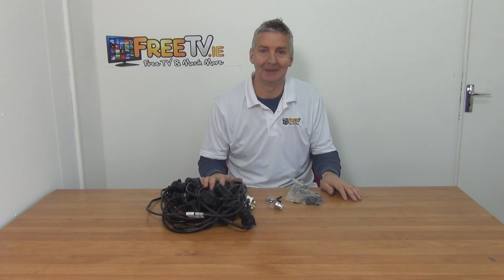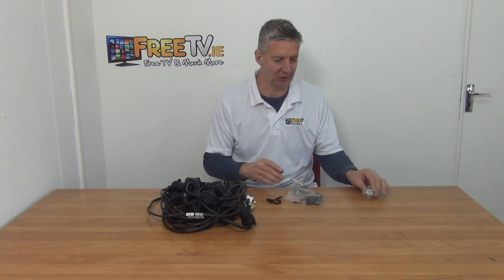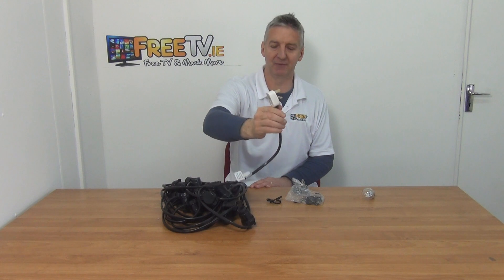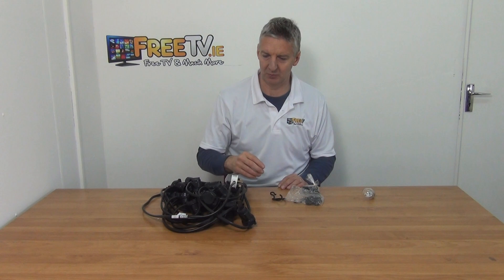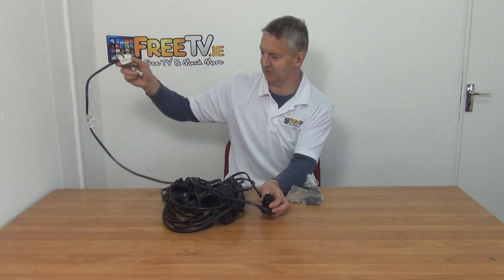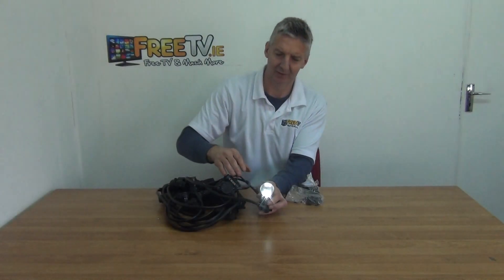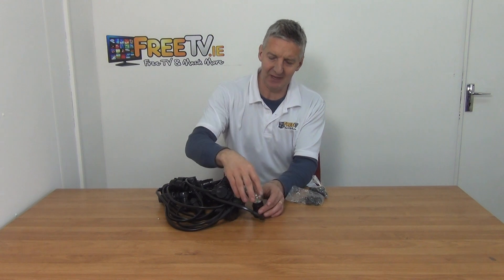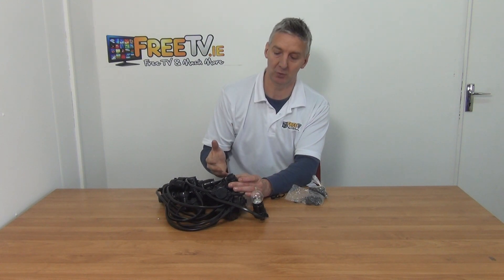10m Festoon Harness (20 Lights, 0.5m Spacing)